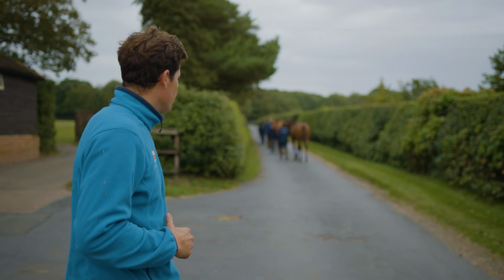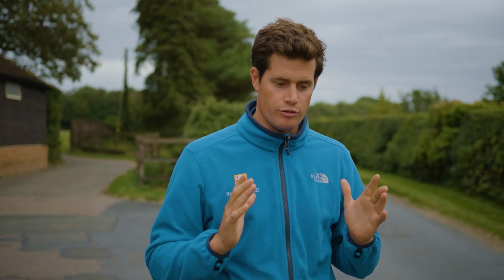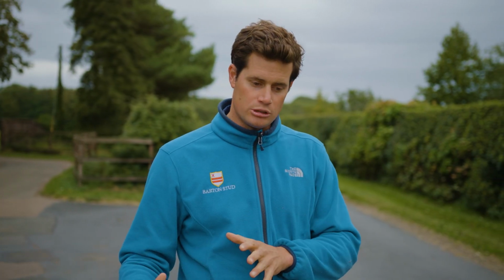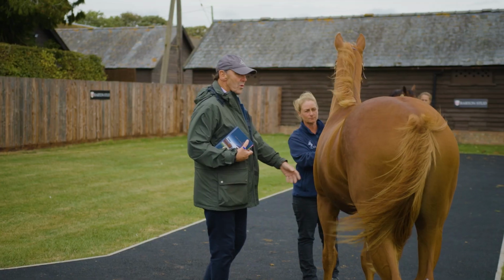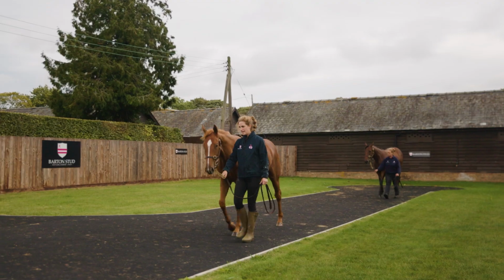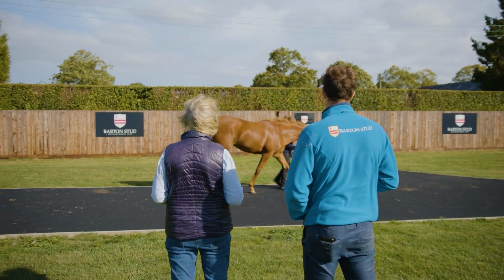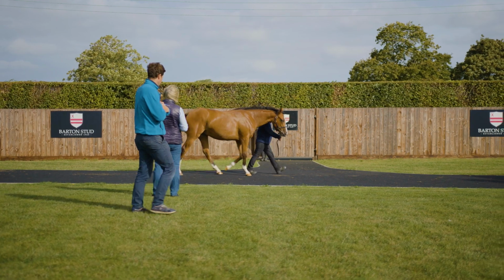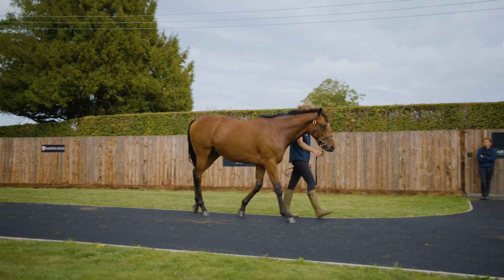The Road to Book 1: Episode 3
With only a few weeks left to go until the sale, the team are busy preparing the yearlings for shows. Visits from the dentist, chiropractor and vets are also taking place to ensure the yearlings are in their best condition for Tattersalls.